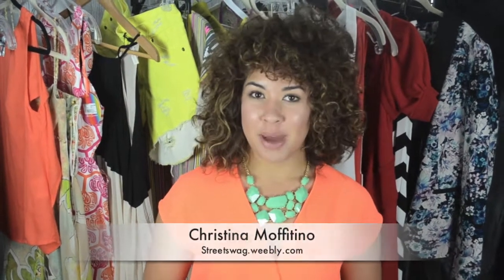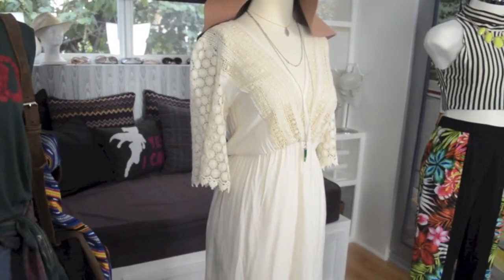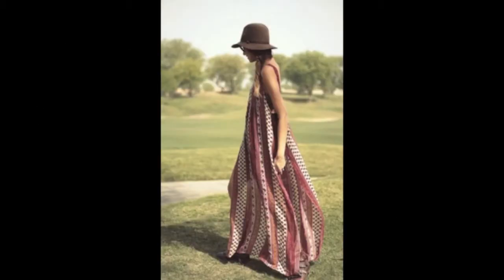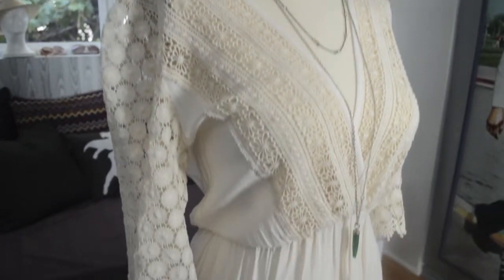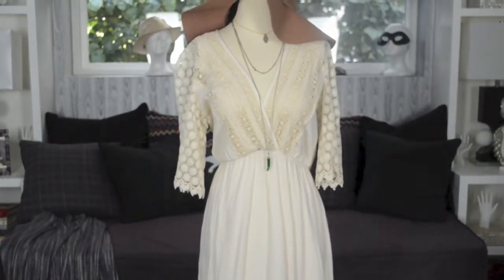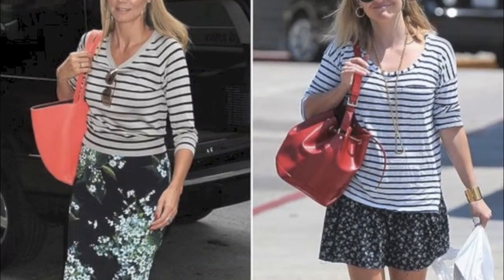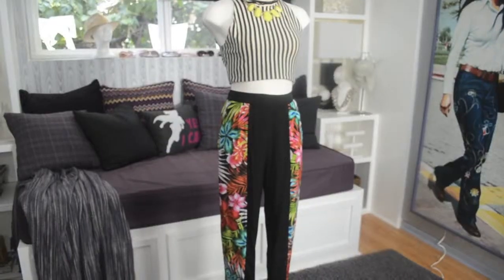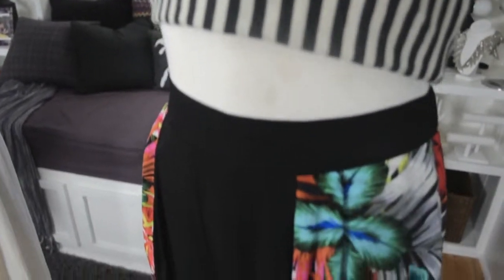Trends to Try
The unique style of bloggers and celebs on our Instagram and Pinterest feed always seem to catch our eye. Instead of admiring it..why not try it?! I'll show you 3 great looks for this summer's hottest trends.